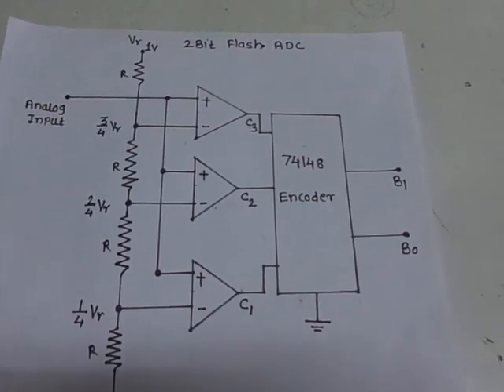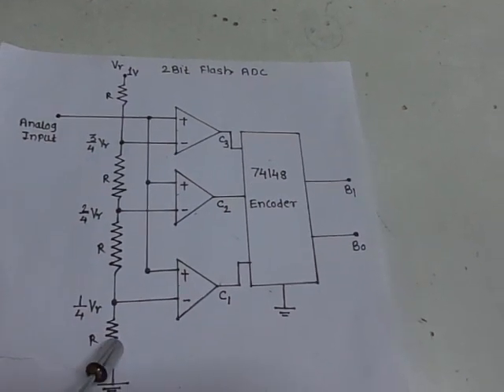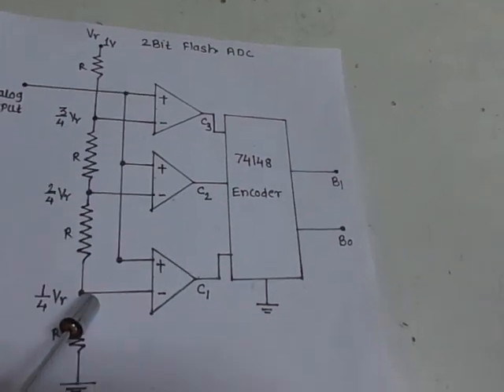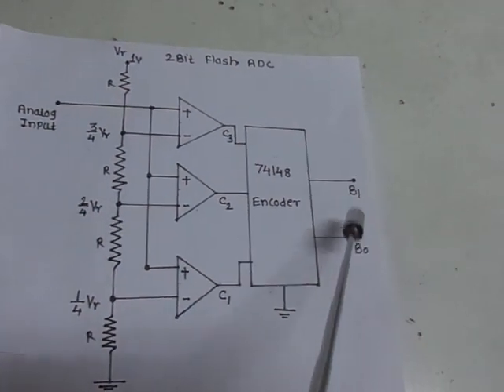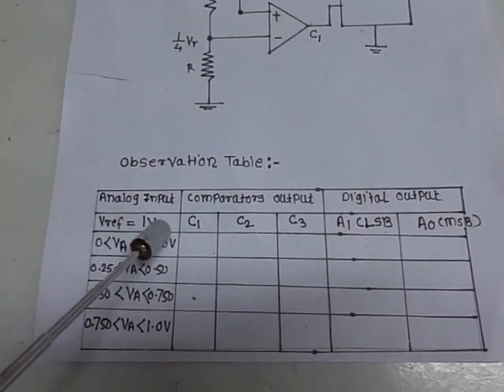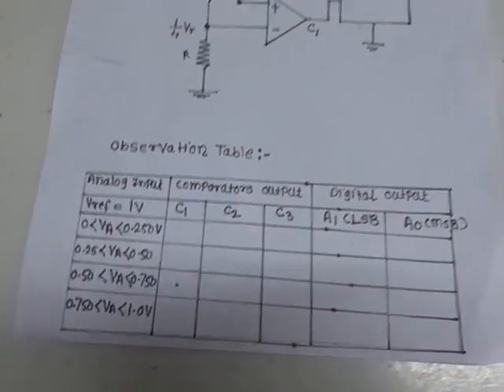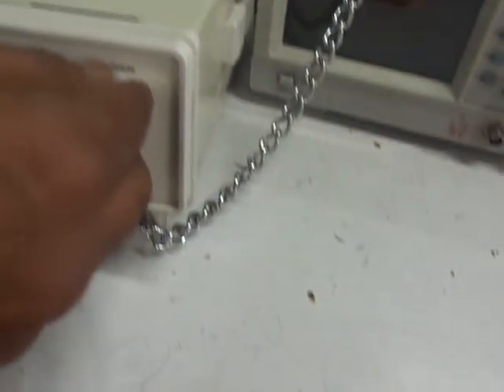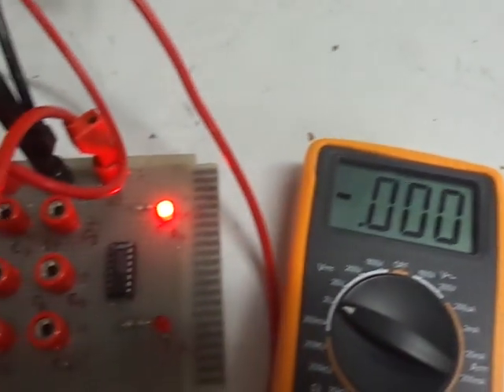ADC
Implementation of Analog to digital convertor using Op amp